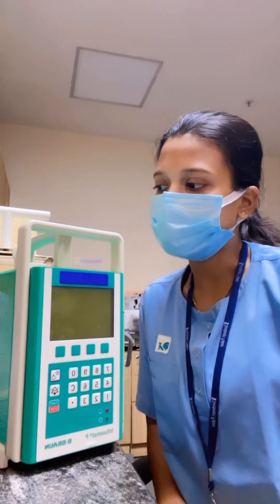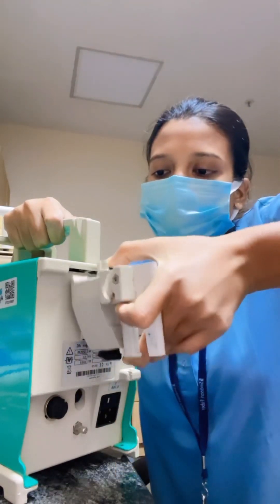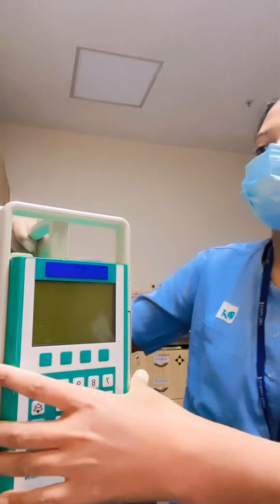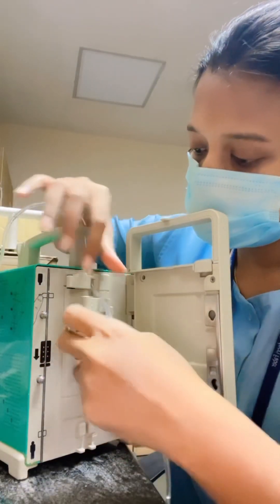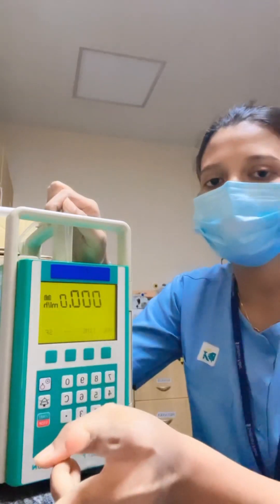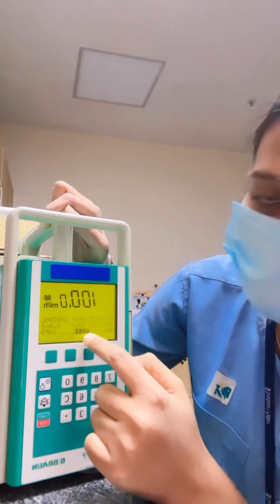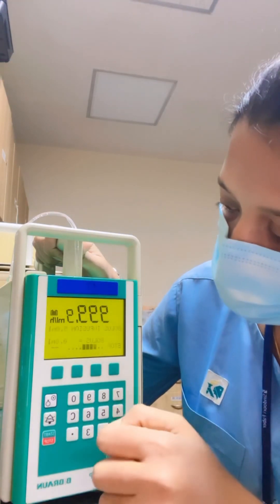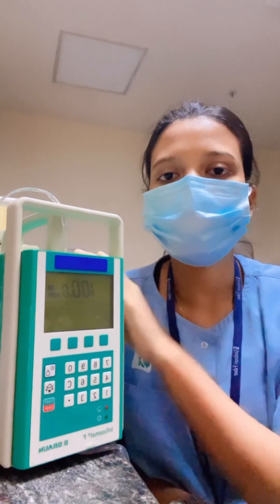Basic Setup, training, demo of Infusion pump InfusomatP B Braun